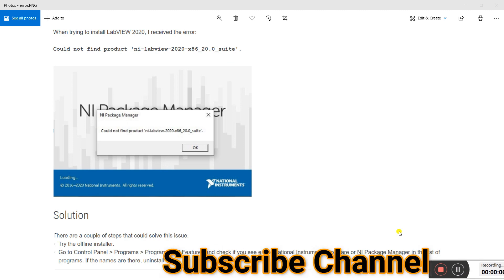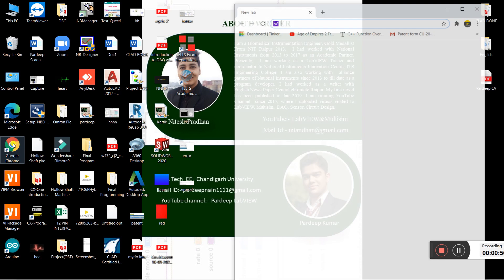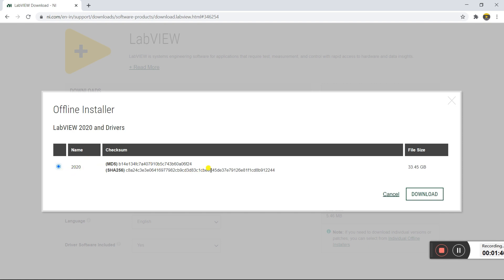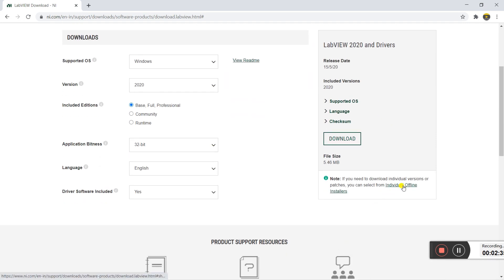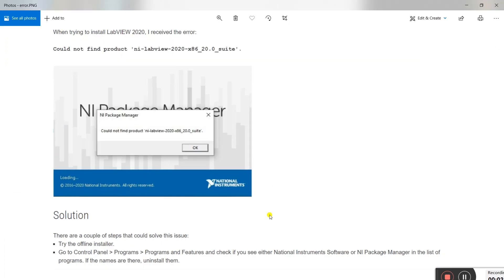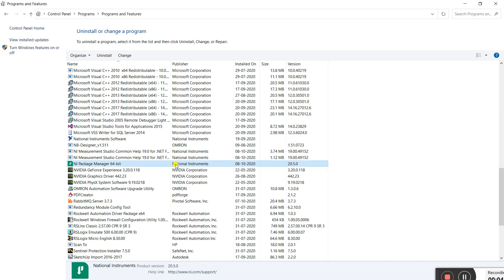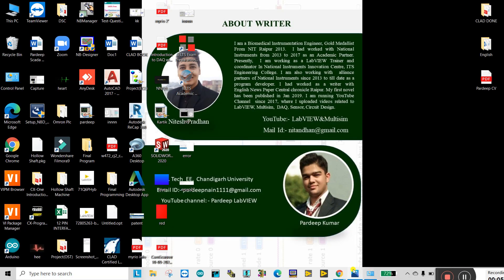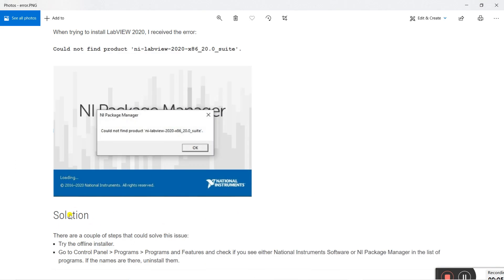LabVIEW | Couldn't find 'ni-labview-20210-x86_20.0_suite'| How to solve Labview installation error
Error :- Couldn't find product 'ni-labview-20210-x86_20.0_suite.
How to solve the LabVIEW installation error.

2 Solution
There are a couple of steps that could solve this issue:
1. Try the offline installer.
2. Go to Control Panel :-Programs :- Programs and Features and check if you see either National Instruments Software or NI Package Manager in the list of programs. If the names are there, uninstall them.
Additional Information
This issue can also happen when trying to install other versions of LabVIEW.

The Getting Started with LabVIEW 2020 Community Edition course guides you through the process to download and activate the software and then to configure and connect to standard hardware targets such as Arduino, Beagle Bone, and Raspberry Pi. The course also includes information on where to go next to learn more about the LabVIEW environment, dataflow programming, and common LabVIEW development techniques.